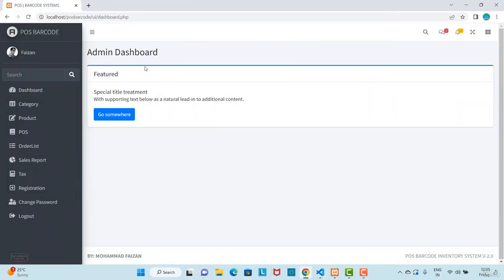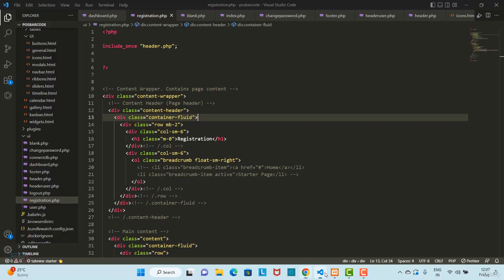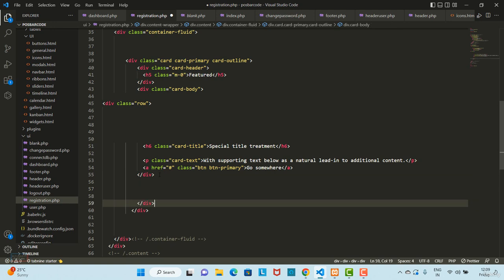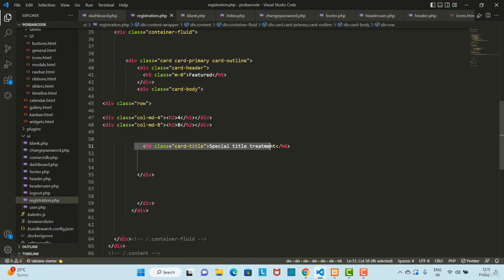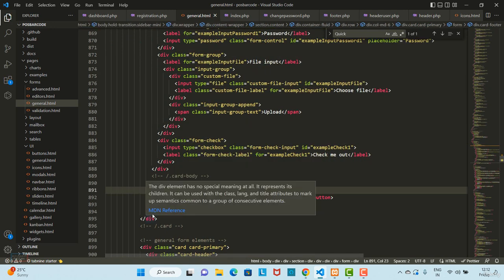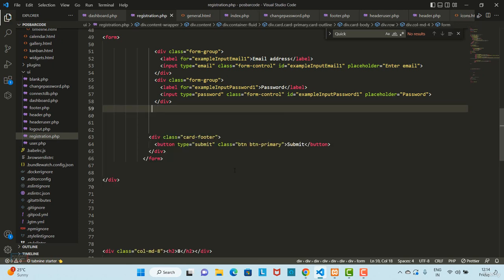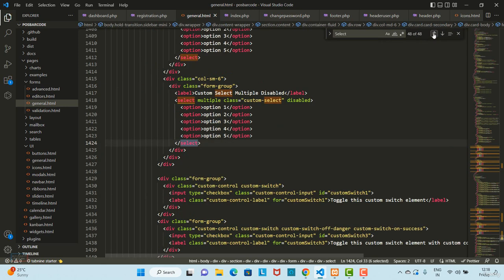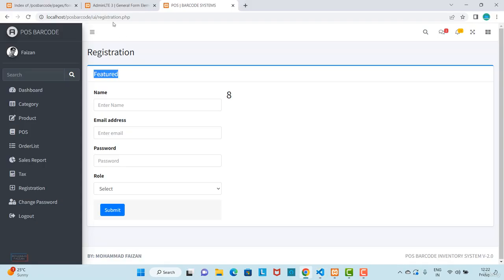29 Registration Form Part 01